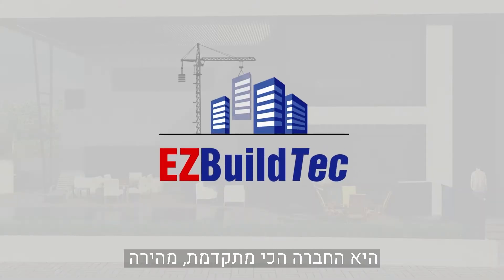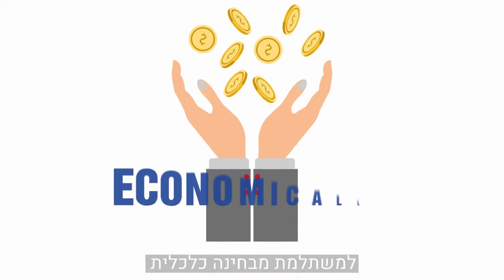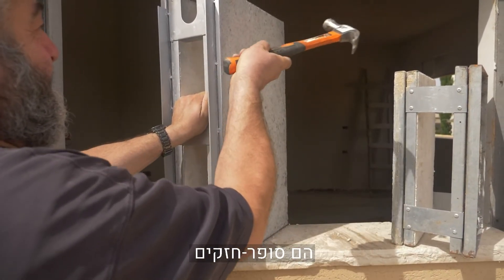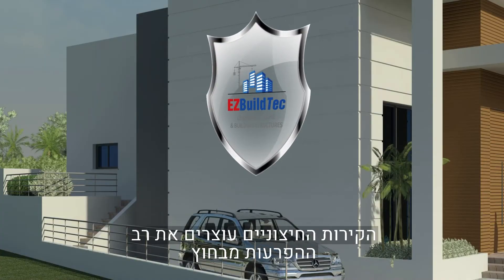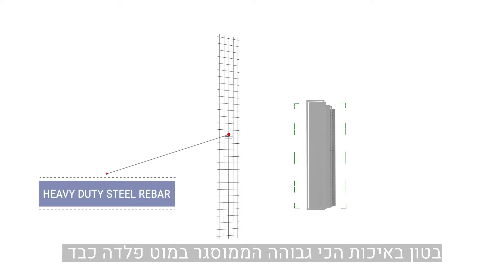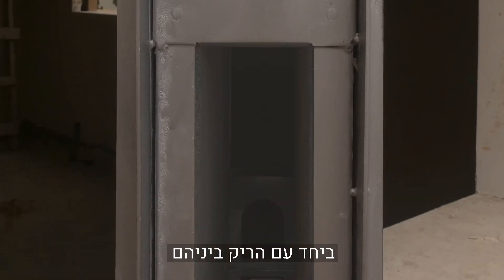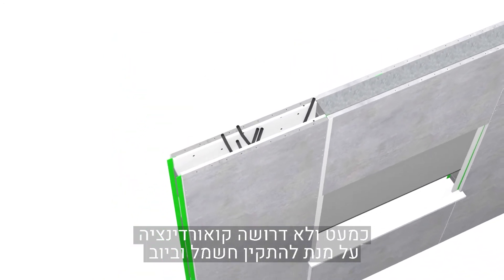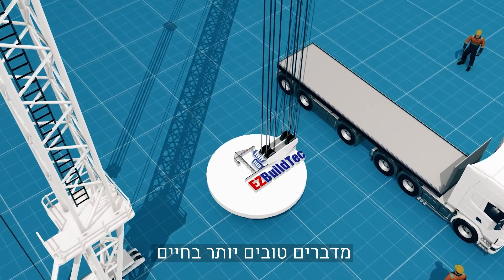Home4Ever היא מערכת הייטק לבניה ישראלית קונבנציונלית המתקדמת, המהירה והחיסכונית ביותר בארץ ובעולם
מערכת ה- Home4Ever היא מוצר איכותי המורכב מפלדה ובטון ברמה גבוהה, המוצר המיוצר בצורה של 6 שכבות המשלבות בידוד ידידותי לסביבה וחסכוני באנרגיה ברמה הכי גבוהה שיש כיום בשוק.
המערכת עובדת על בסיס פרופיל פלדה ייחודי ופשוט אך עם זאת מבריק, הוא מזרז את תהליך הבנייה, מצמצם את נזקי העבודה ואת הפסולת עד 80%, וכתוצאה מכך גם מפחית עלויות ב- 20%, כל זאת בסביבת עבודה נקייה, בטוחה וידידותית לבני אדם המגדילה את התפוקה ומפחיתה בעלויות.
מערכת EZ-BUILD, H4E הוכיחה את התוצאות הללו והביאה עמה שינויים משמעותיים ודרכי עבודה מהירות לתעשיית הבנייה בישראל.
במדינת ישראל לא רק השיקולים הכלכליים והמהירות שלה הופכים אותה לאטרקטיבית, מאפייני הבטיחות של השיטה החדשה הפכו אותה למעניינת עוד יותר, זאת בהתחשב באתגרים הביטחוניים שעמדו בפני ישראל לאורך השנים. למעשה מערכת H4E לא רק עונה על דרישות הבנייה של מדינת ישראל, אלא אף עולה על המצופה ומביאה יתרונות חדשים.
רק דמיינו מה זה יכול לעשות לפרוייקט ולבית שלכם.